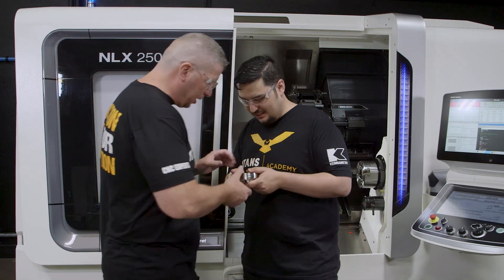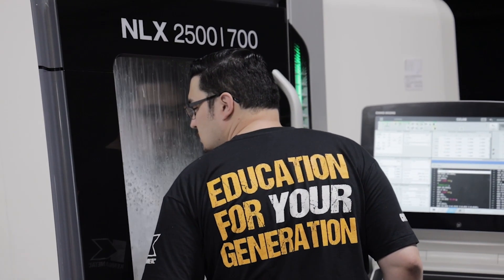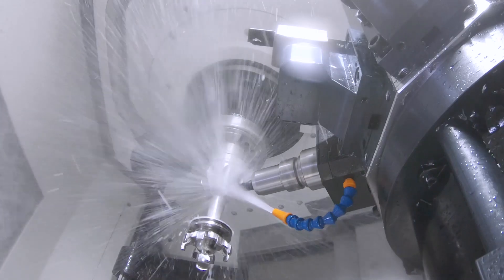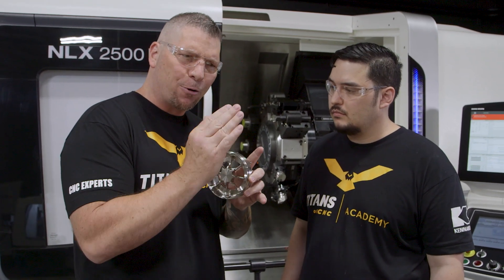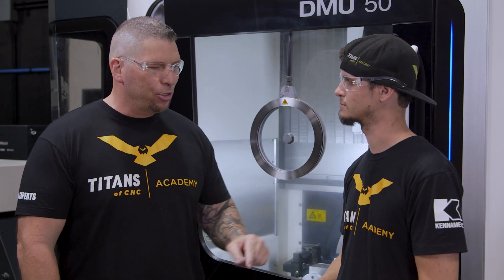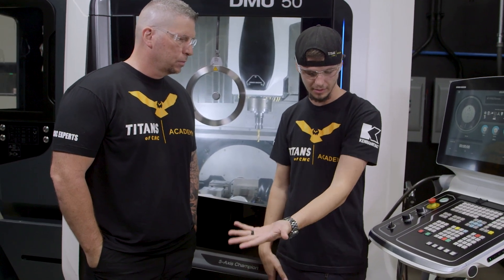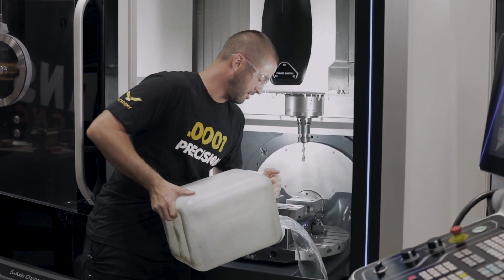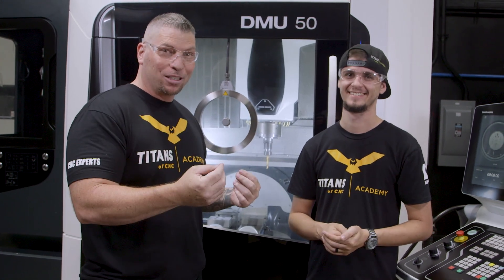REQUIRED for CNC Machining the Craziest Materials on the Planet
MB01XOJPZBGGEMH